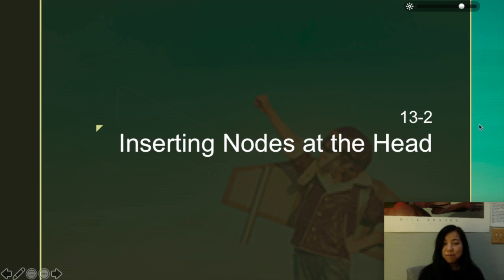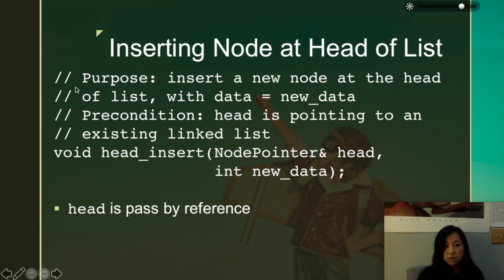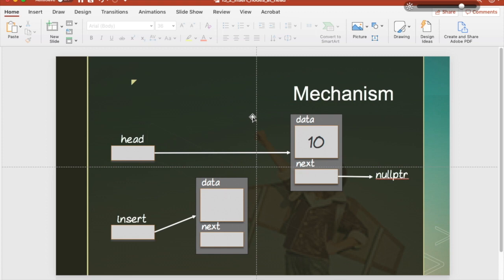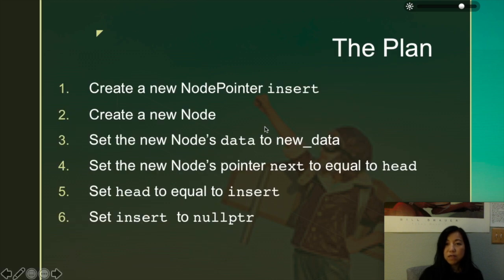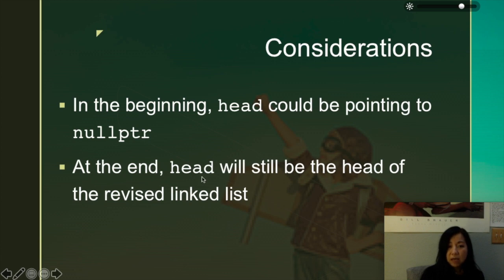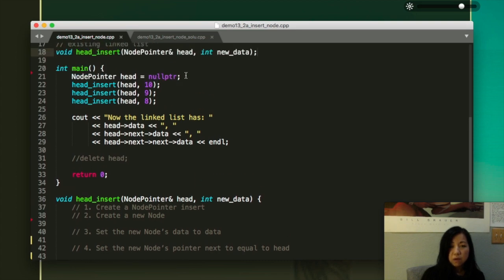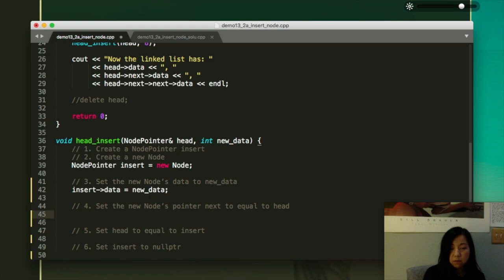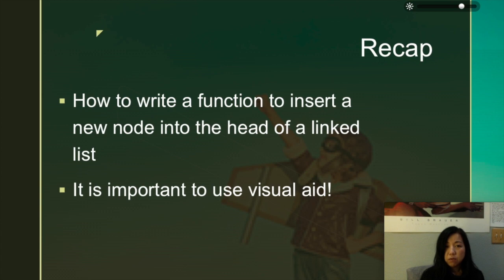Lecture 13-2 Inserting Nodes at Head of a Linked List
Inserting Nodes at Head of a Linked List